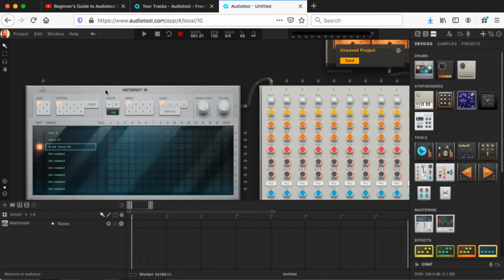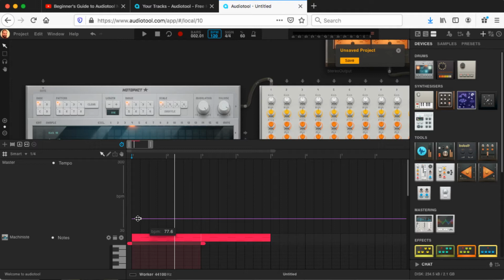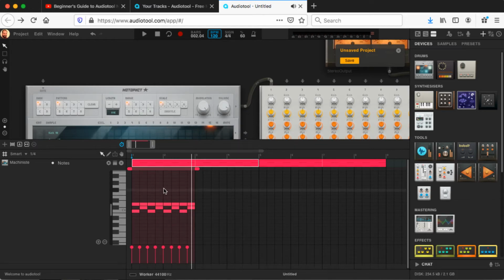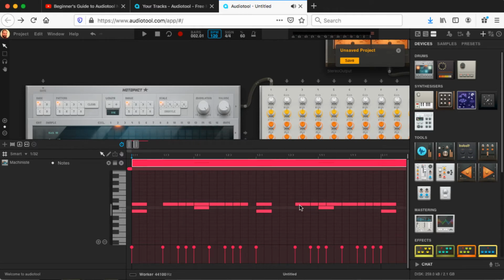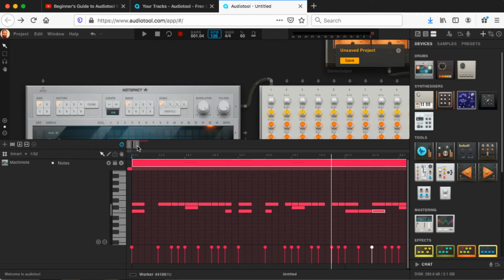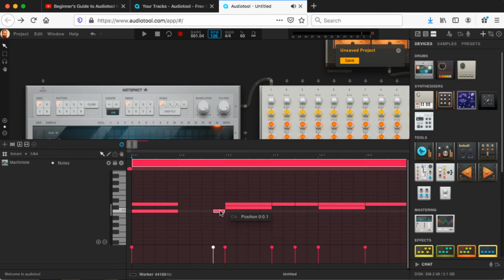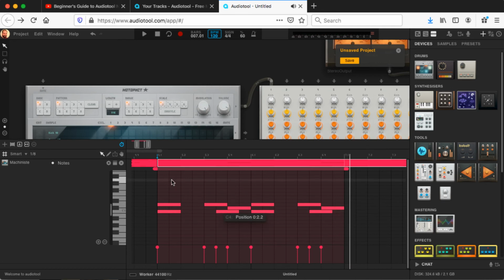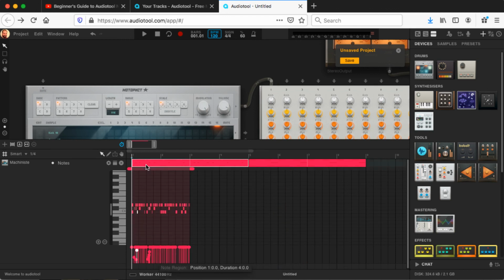Audiotool Assignment 4: Tempo and Density